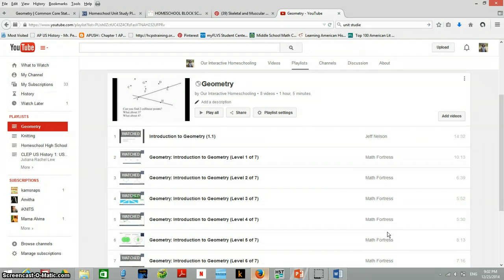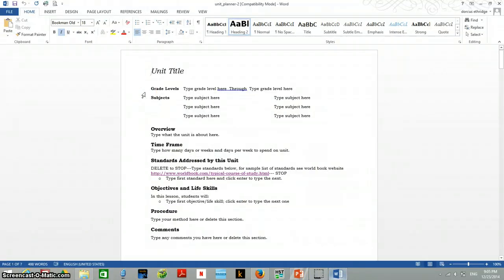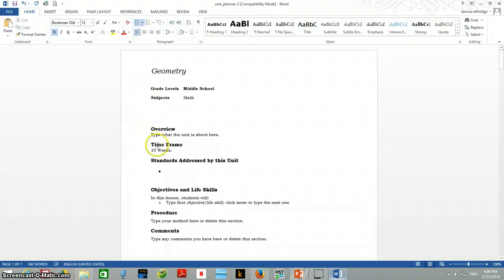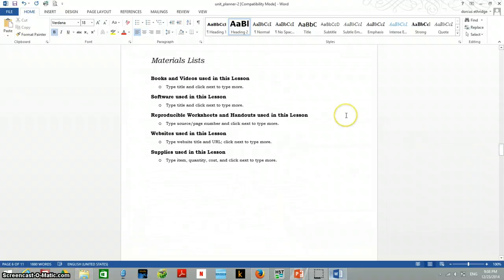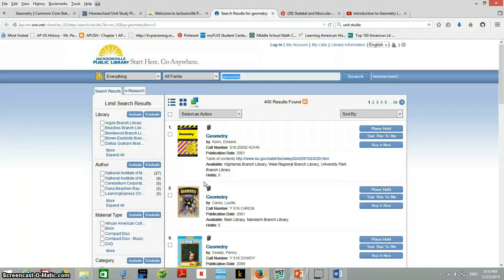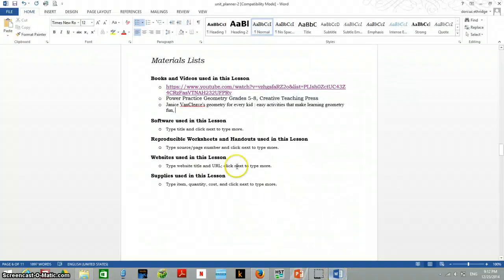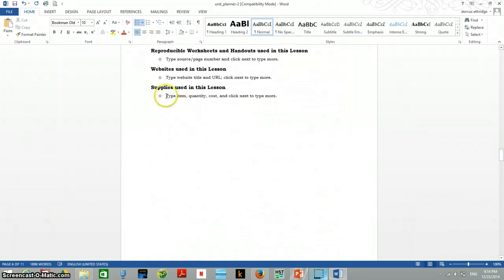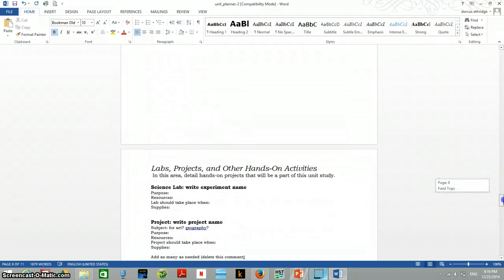Block Scheduling and Planning #2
Video #2 in the series on block scheduling and planning